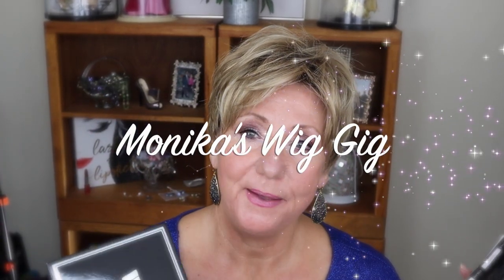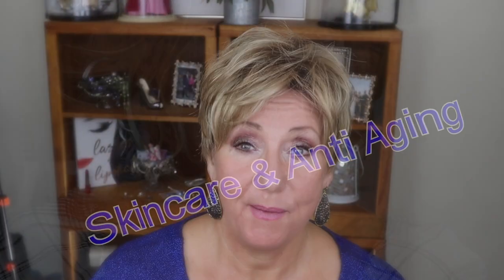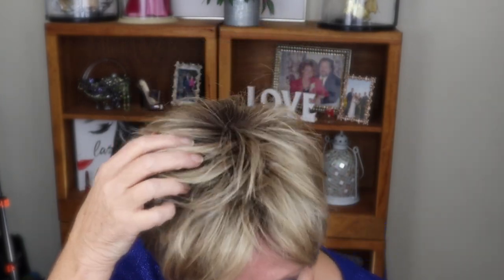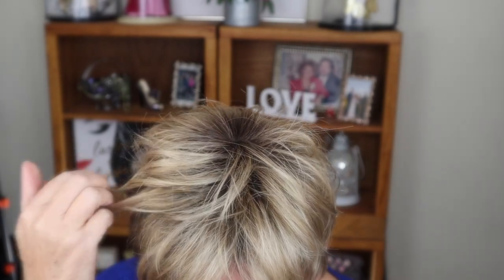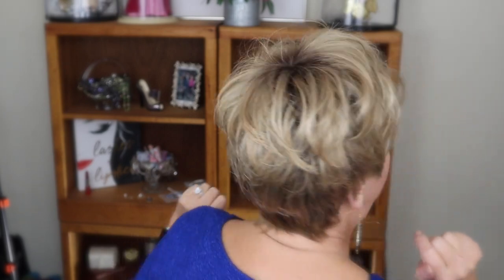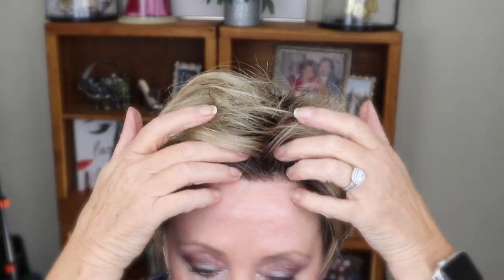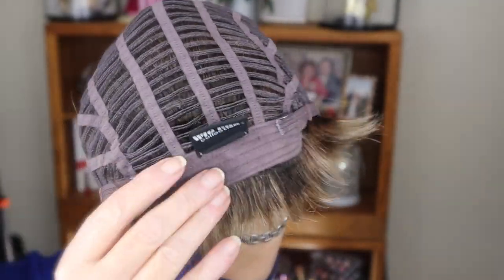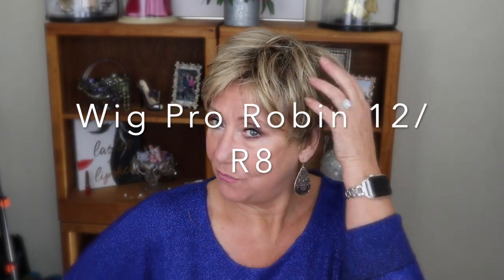ROBIN by WIG PRO | WigUSA | 2020 Wg review | Monika's Wig Gig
Wig Review 2020 and this is a new release from Wig USA 's 2020 wig line. Wig Pro Robin in 12/R8 wig review 2020. Wig USA,  sent Robin from their Wig Pro line to me complimentary for review.  2020 has given us many choices in the wig community but WigPro's Robin which is new for 2020 is such a fun easy to wear style. I am really enjoying the short styles this year.
New for 2020 Robin is a short, angled cut with a side sweeping fringe
Lace Front: Creates the illusion of your own hairline.
Specifications
Cap Size - Average
Cap Construction - Lace Front, Machine Tied ￼
Length (approx) - Nape 1.5", Front  5-6"
Weight - 2.2 oz
Fiber - High Quality Kanekalon Synthetic Fiber

💇On My head:
Robin by Wig Pro in 12/R8

 💇Monika's wig measurements:
22" Circumference
9" Front hairline to chin
11.5" Forehead ear to ear
12.5" Forehead to nape
5" Chin to collarbone
Height 5'6"
Large boned